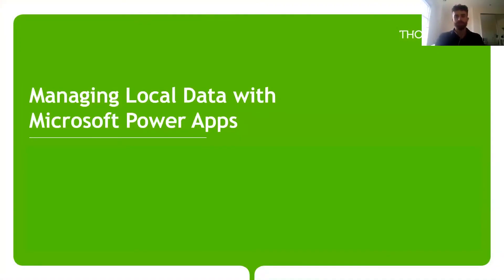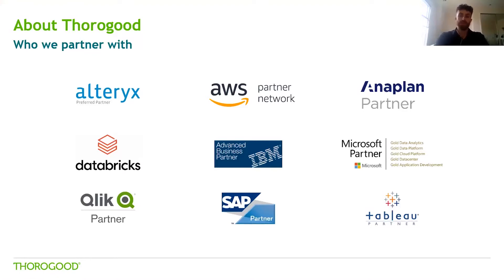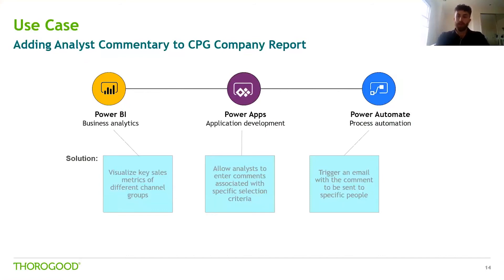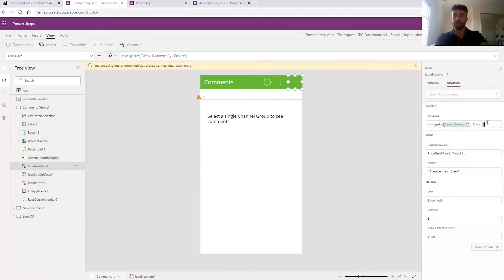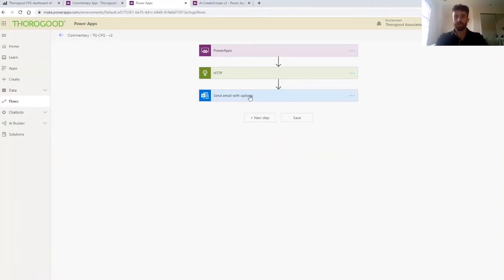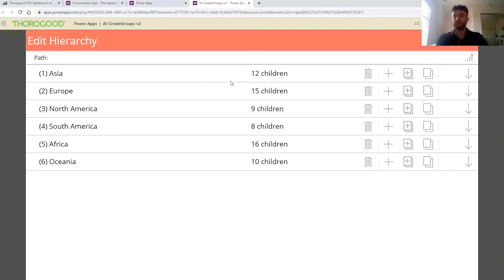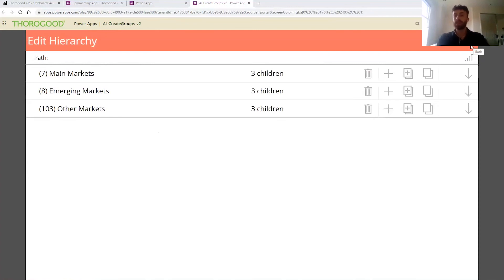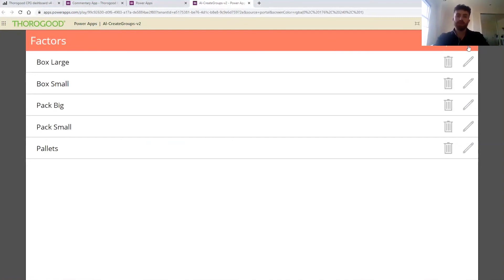Managing Local Data with Microsoft Power Apps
Leveraging enterprise data can ensure everyone is using that single version of the truth, but sometimes it just doesn’t structure the data the way you want to look at it. You have local hierarchies and attributes that help you run your business, but how can you include this local information in a way that allows you to set it up once, and then use it everywhere.

Thorogood Consultant Liam Doyle explains how Microsoft Power Apps offers a great solution to this challenge. With its low-code environment allowing fast development of forms for data input and validation, it’s easy to set up interfaces to enable hierarchy maintenance and data capture which can be stored outside of enterprise data, and used across multiple Power BI reports to provide a local perspective on global data. Power Automate closes the loop, enabling you to manage the process, initiate validations and transformations, and so provide the robust controls you need.